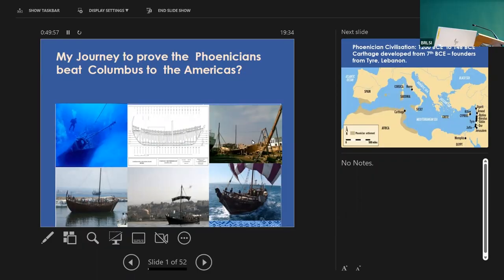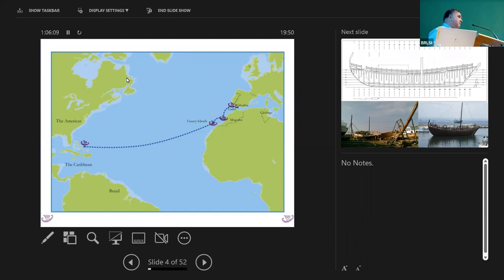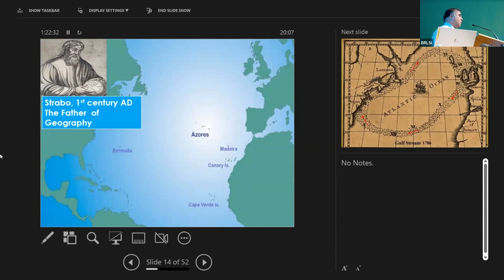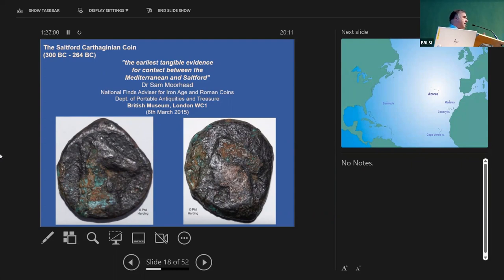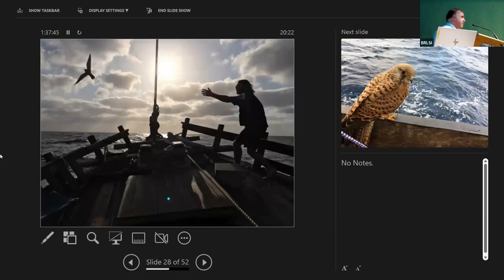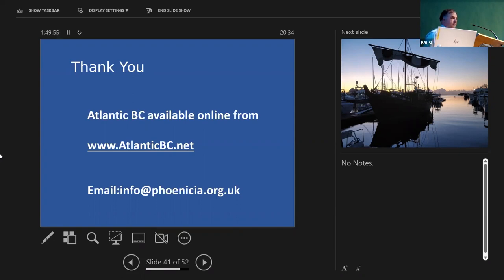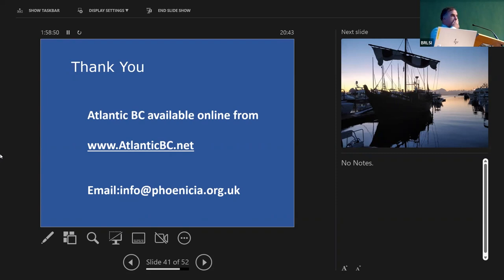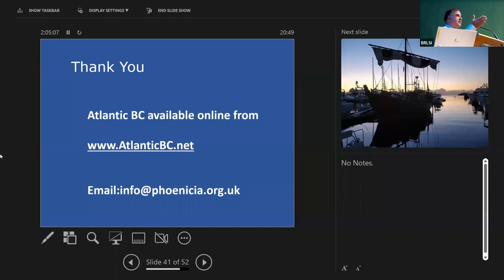Did the Phoenicians Reach America Before Columbus?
In this recording of a fascinating live talk held on September 8th 2022 Philip Beale examines the remarkable proposition that ancient Phoenicians might have travelled to the Americas more than a thousand years before Christopher Columbus.

The Phoenician civilisation thrived in the Levant region of the Eastern Mediterranean (primarily in the area of modern day Lebanon) from around 3,000BC until the first century BC.

Philip Beale is a Fellow of the Royal Geographical Society, sailor, adventurer, author and historian.

He has spent 15 years investigating the intriguing questions of whether the Phoenicians could have reached the Americas before Columbus's famous voyage across "the ocean blue" in 1492.